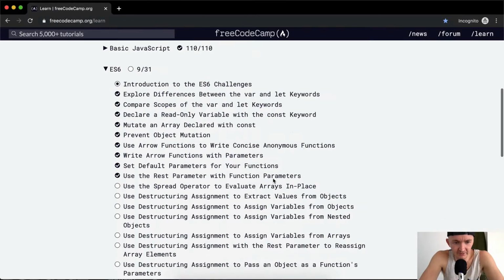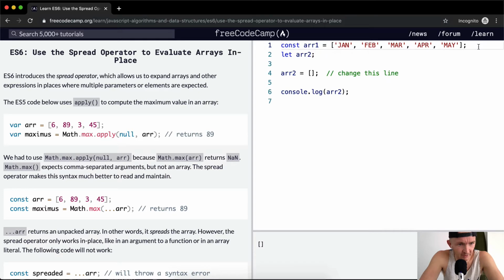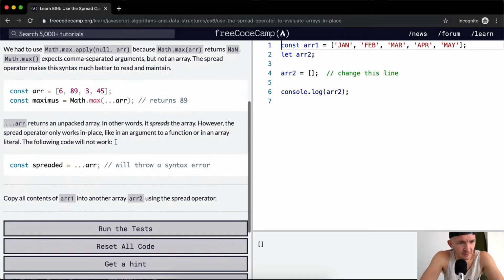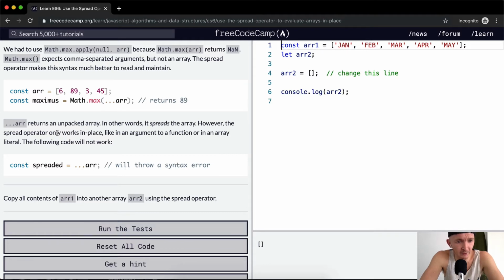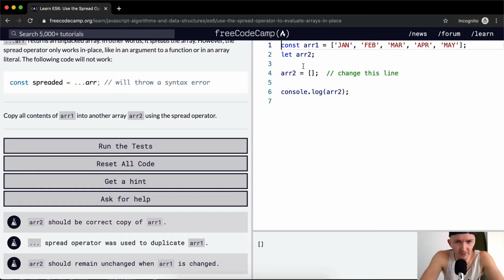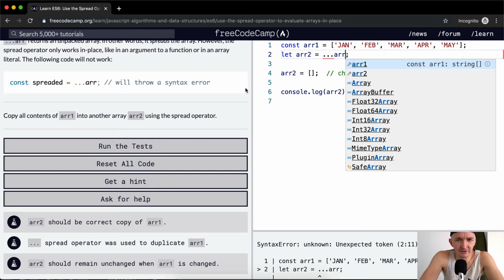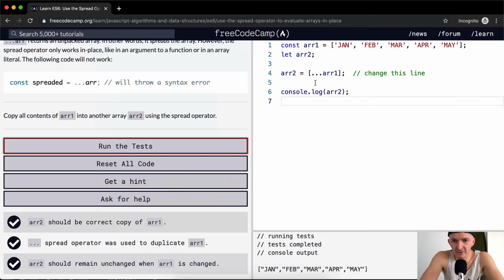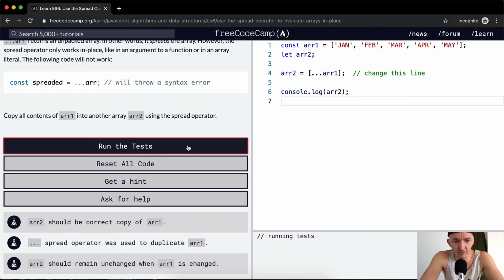ES6 - Use the Spread Operator to Evaluate Arrays In-Place - Free Code Camp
In this JavaScript ES6 tutorial we use the spread operator to evaluate arrays In place. This is one part of a multi-part series where I attempt to go in depth on a collection of Free Code Camp material. I hope this helps you learn more effectively. Enjoy!